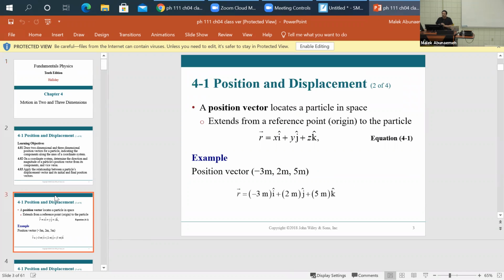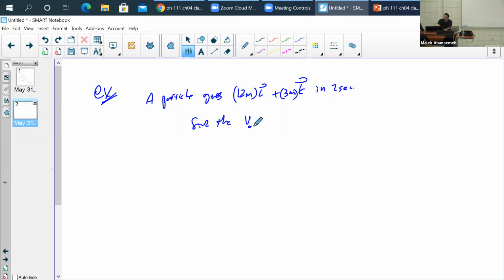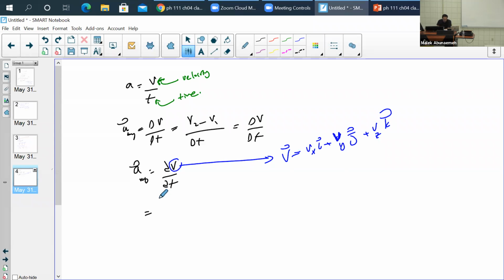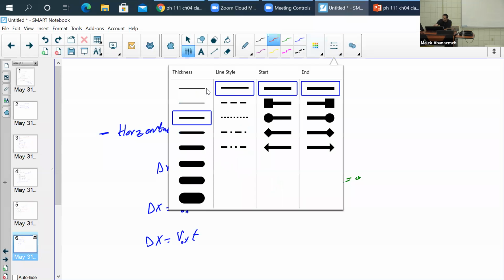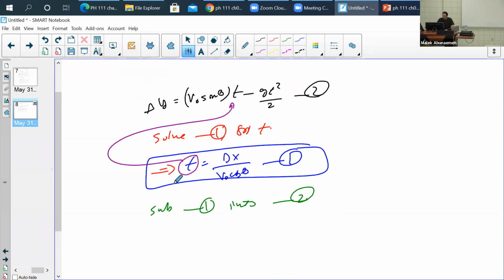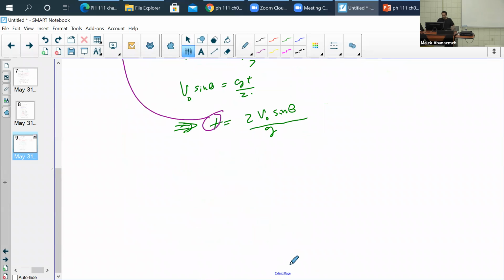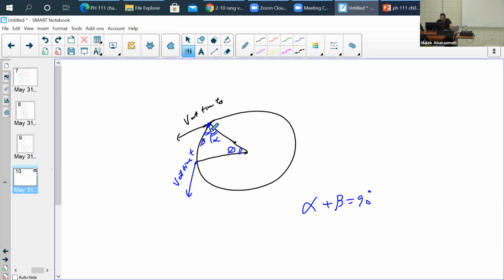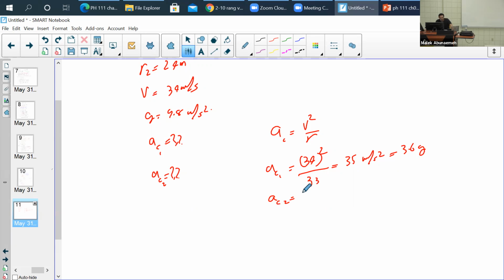Dr. Malek Abunaemeh, PH 111 chapter 3 lecture recording, Motion in Two and Three Dimensions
Dr. Malek Abunaemeh, PH 111 chapter 3 lecture recording, Vectors, Halliday and Resnick book, Physics with Calculus